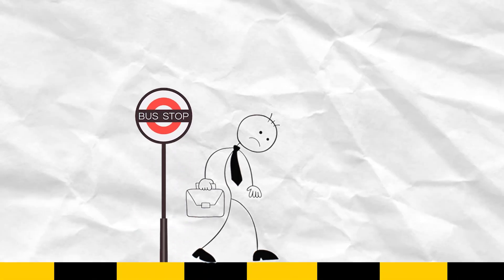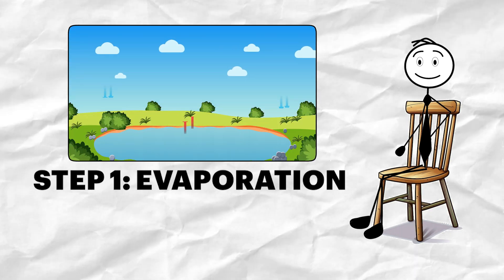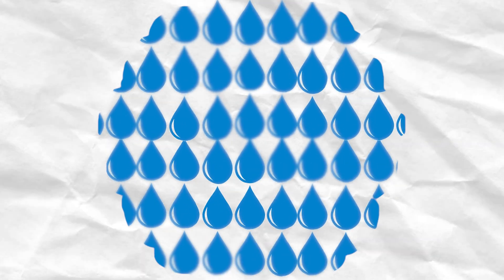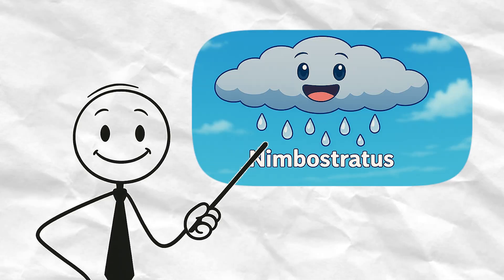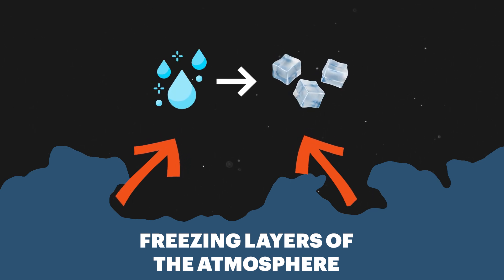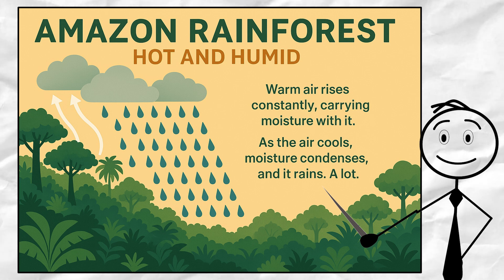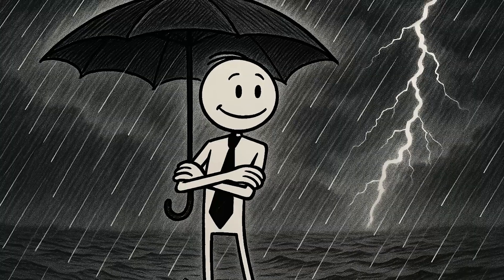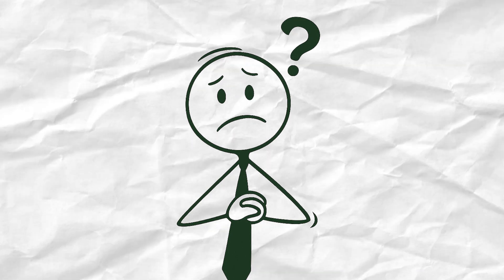Let's Talk About... How Water Falls from the Sky (Precipitation Explained)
Ever wondered how rain, snow, and hail actually form? 🌨️⛈️🌧️ It's not just clouds crying, it's a full-blown cycle. In this video, we break down the science of precipitation.
Whether you're student, science nerd, or just someone who wants to finally understand what precipitation really means. This is your go-to guide, packed with animation, storytelling, and clarity.